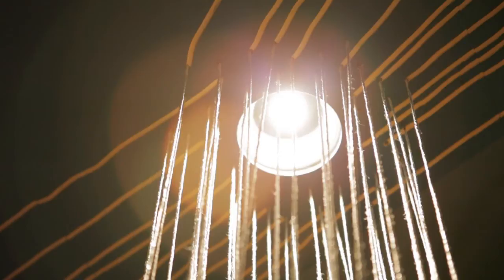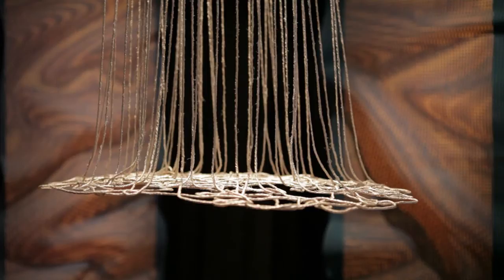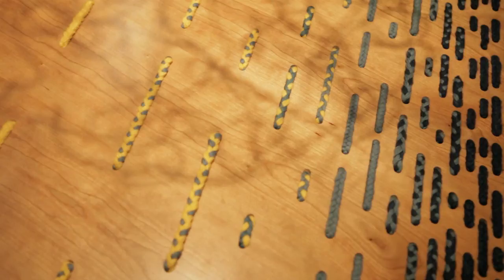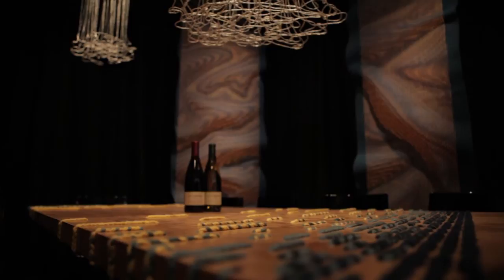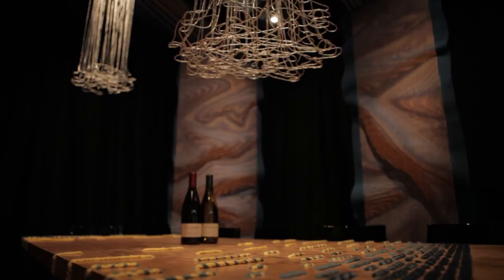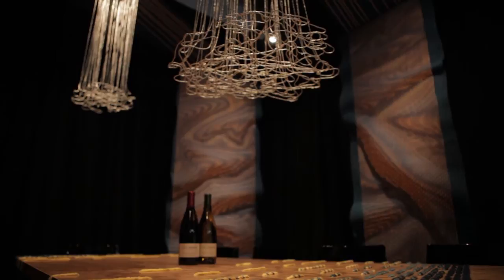Pratt Voted Best In Show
A dining environment created byPratt students for a Design Industries Foundation Fighting AIDS (DIFFA) fundraiser was voted Best in Show by The American Society of Interior Designers.